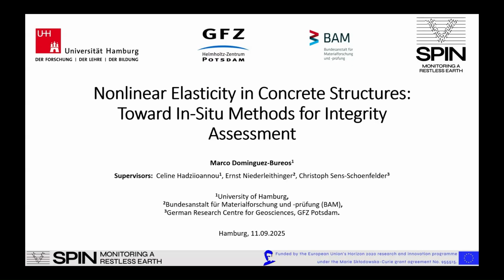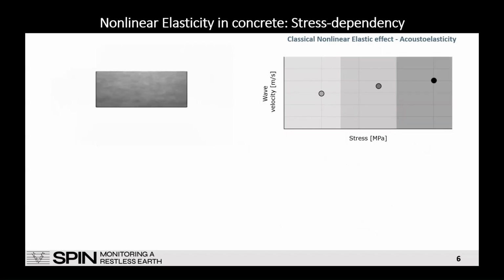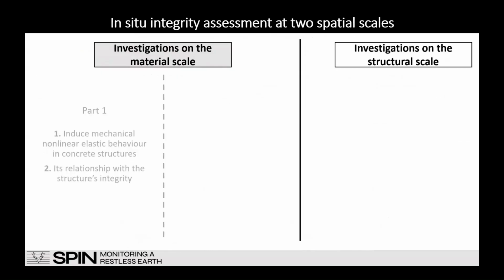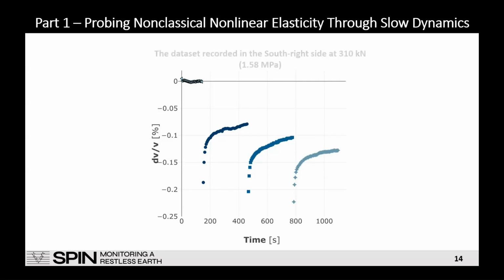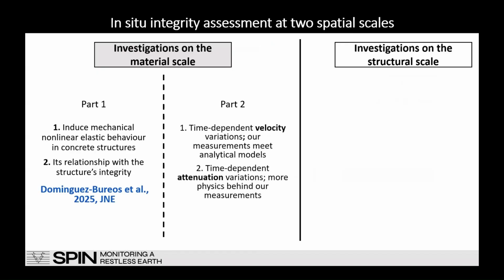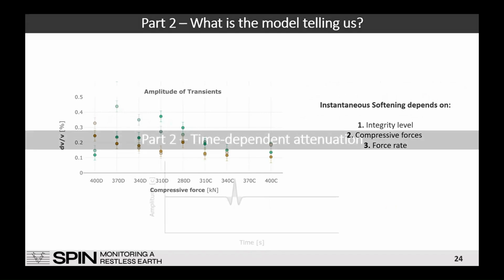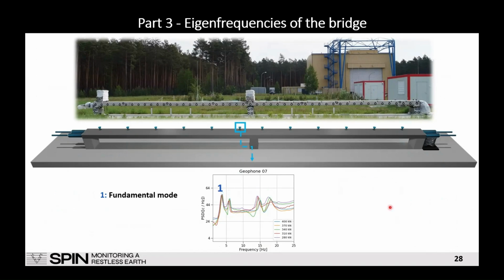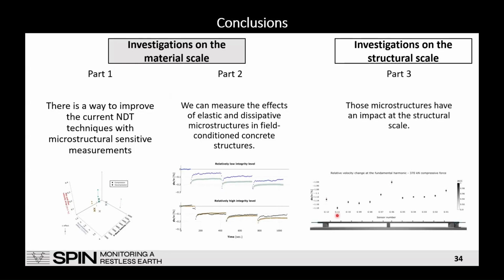Marco Dominguez - Nonlinear Elasticity in Concrete Structures: Methods for Integrity Assessment